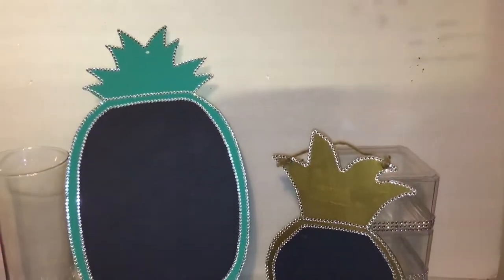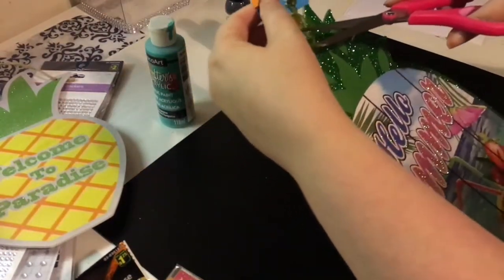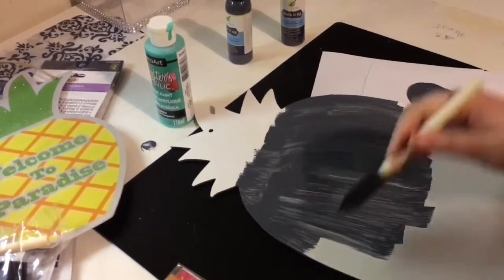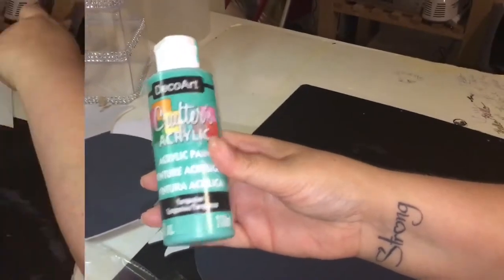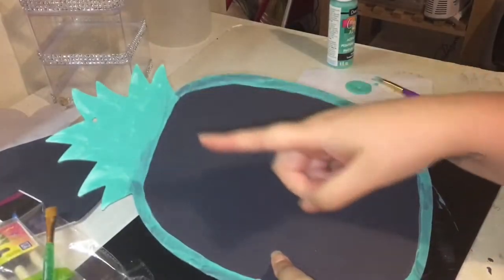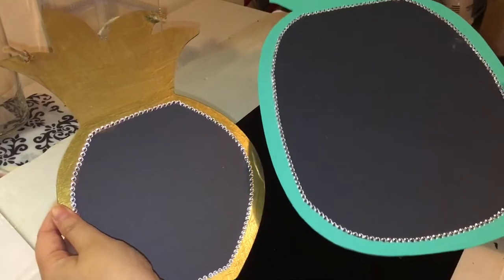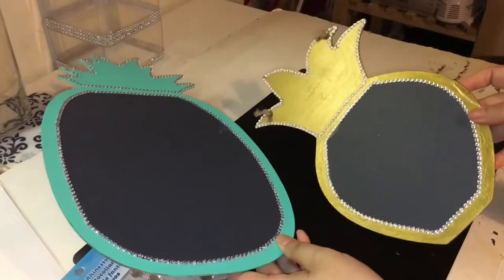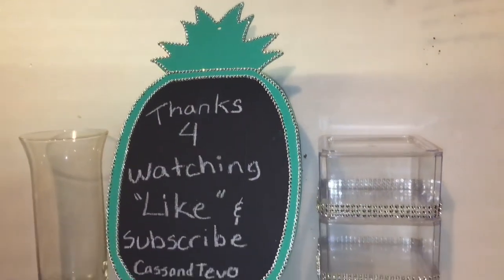🍍Pineapple Chalkboard DIY: Dollar Tree Products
Hi Guys 🤗

So here is a DIY Pineapple Chalkboard that I was inspired to recreate from MojisStyle here on YouTube
Her channel and video links are as followed:

I love anything Pineapple and when I saw her video I had to do something with the pineapple wall decors that I hauled from the Dollar Tree Awhile back. It's an amazing idea !

Now this is a very simple diy and if you want to glam it up you're free to do so as you will! I just like the simple look. If I do end up jazzing it up a bit with more glam I will post it on my Instagram:) so be sure to check there and follow me if you would like too!

If you decide to recreate this or anything like it make sure to tag me in it on Instagram or anywhere using the hashtag

So hope you enjoy !

I do upload :
Tuesday
Thursday
Saturday

Want to send us letters to Trevor or start pocket letters with myself

Find us